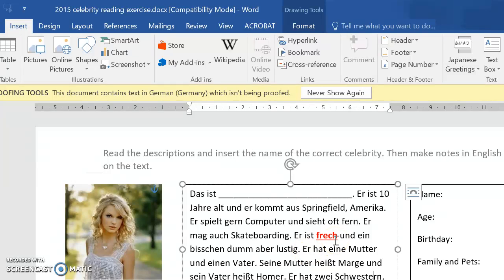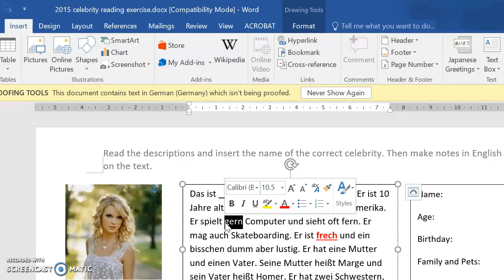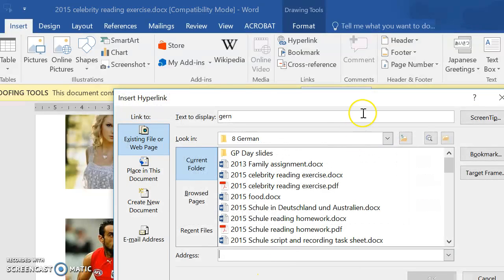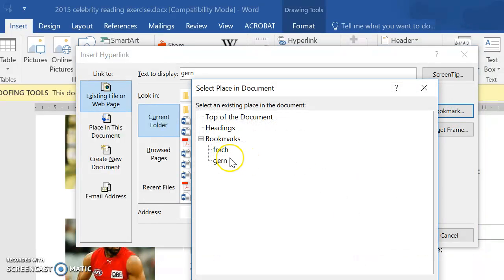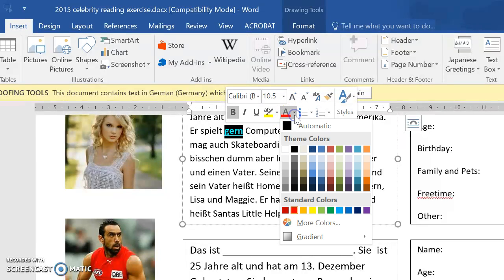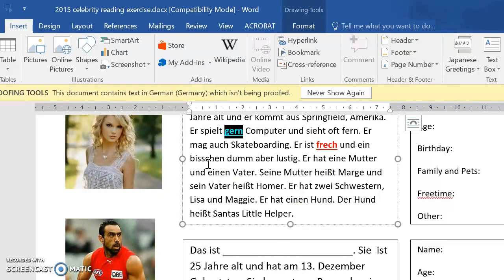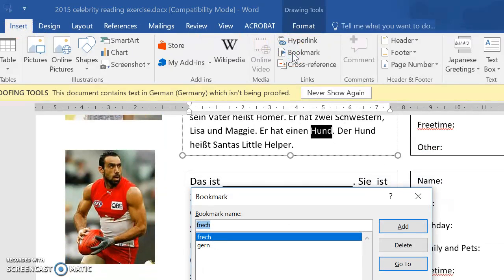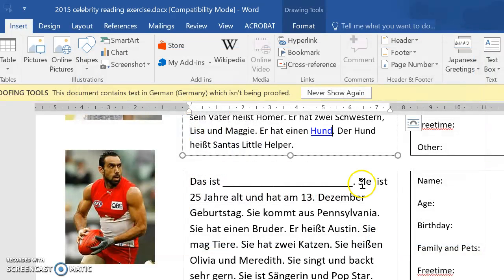Using hyperlinks to provide definitions in Word